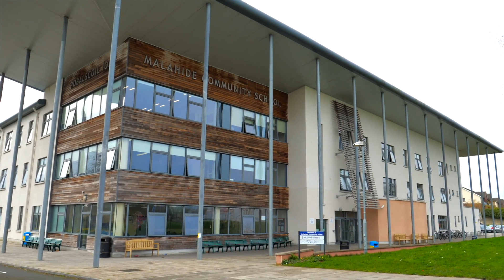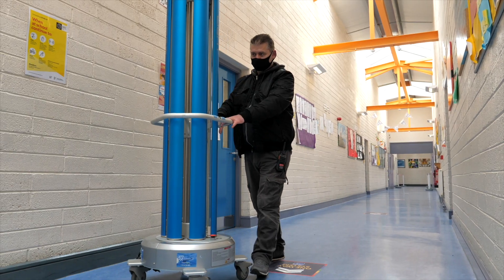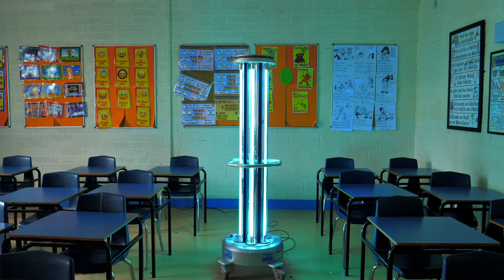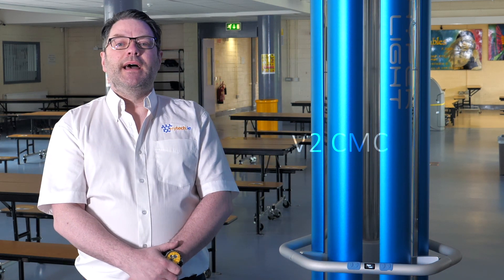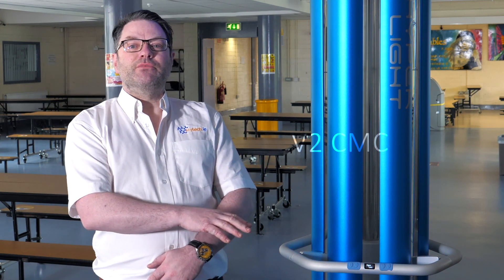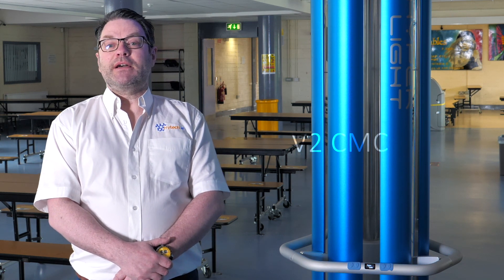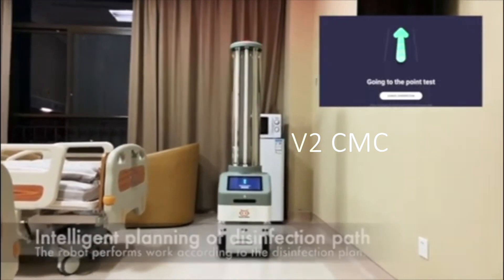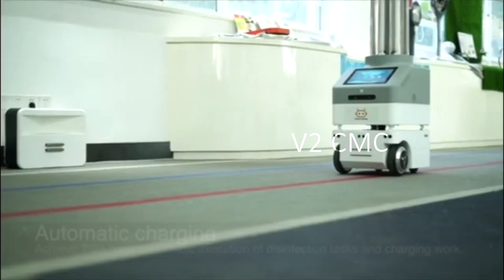Launch of Hytech UV robot & Clean air technology at Malahide community school, Dublin Ireland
Hytech is partnership with Malahide community school Dublin Ireland, is   delighted to be the first in the country, to introduce UV robots, for class room  ( air and surfaces disinfection ), and clean air technology for their canteens.
As pupils begin to go back to school, with new cases of Covid 19 still in the community , a detailed frequency of use for the robot, has been developed based on key areas such as class rooms and Corridors .